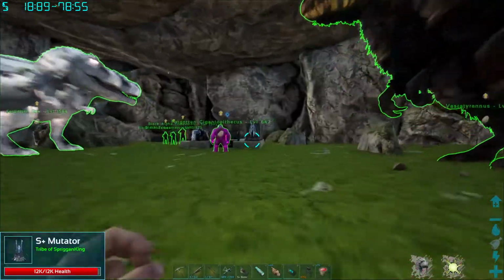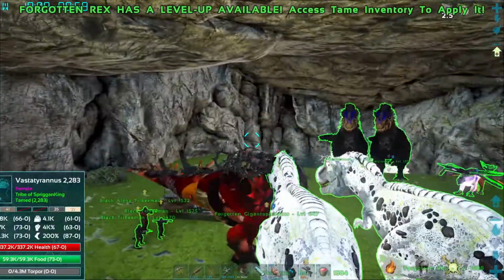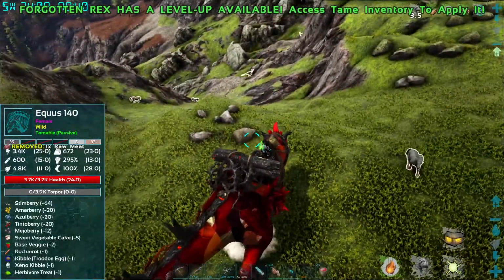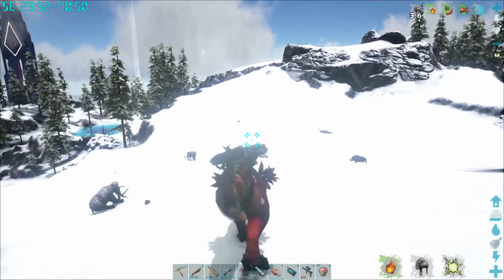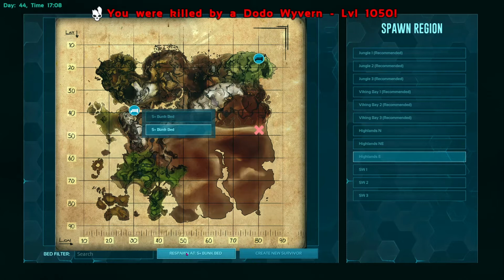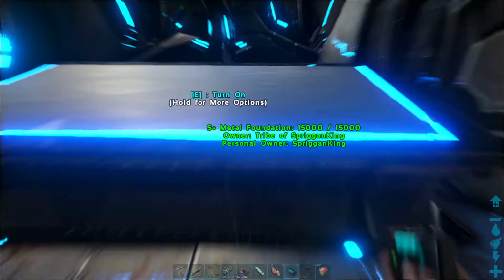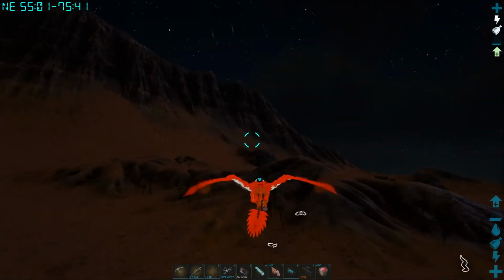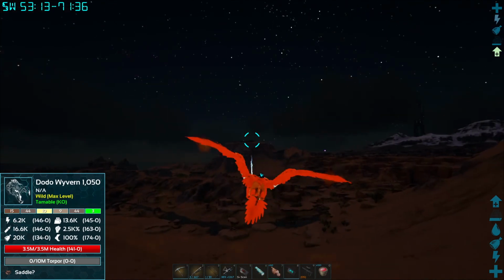Ark Extinction Core #26 Fully mutated Rexy and new Eco Mods!!!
today we showcase some new ECO Mods